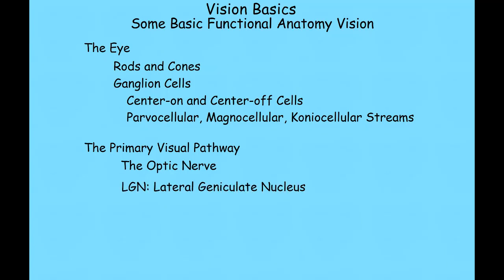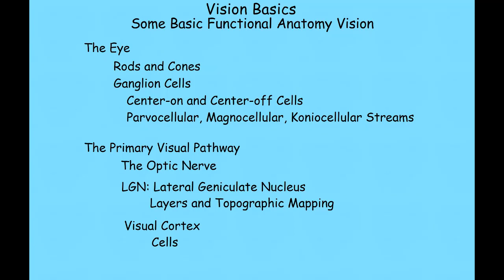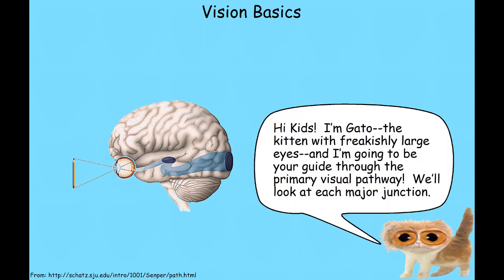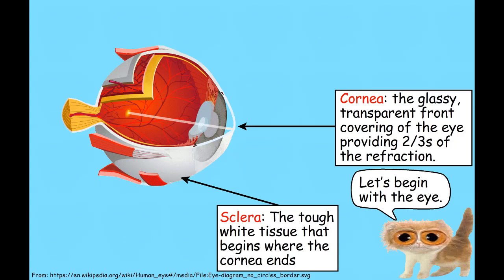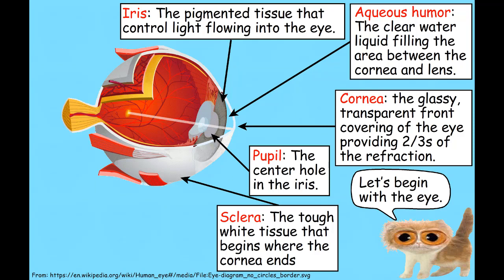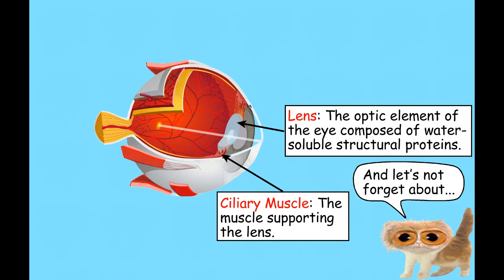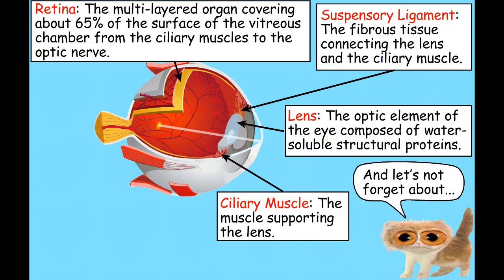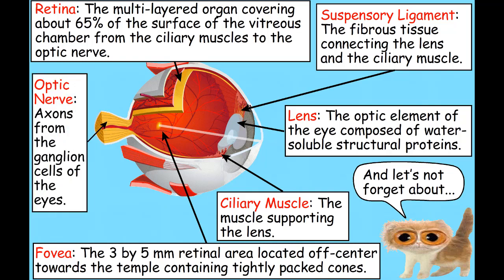vision 2 2 2020